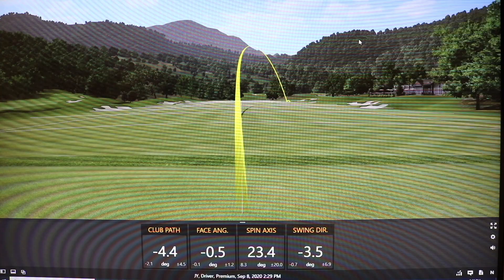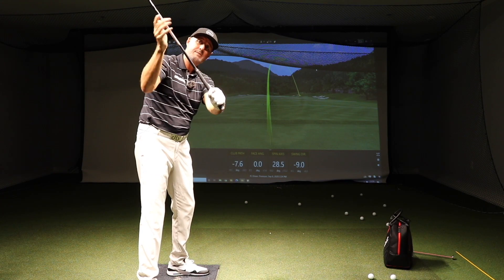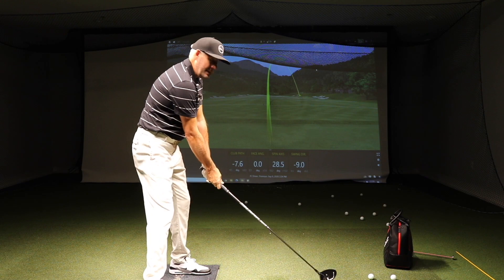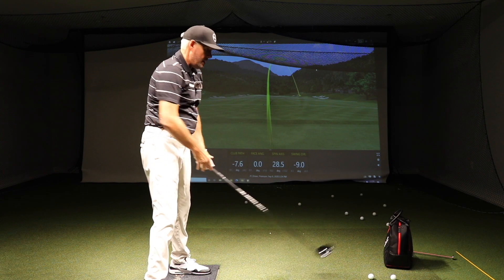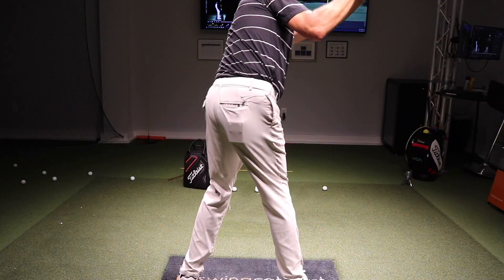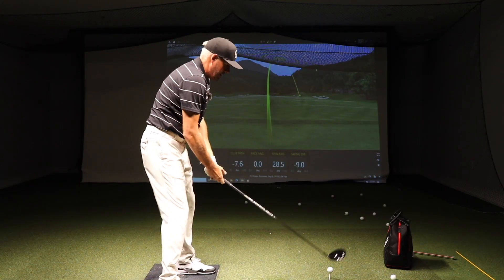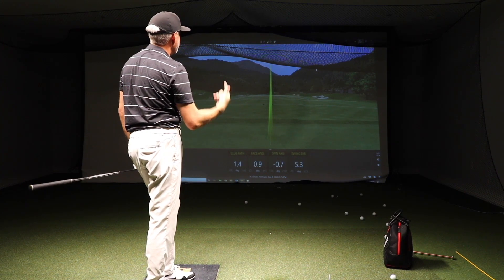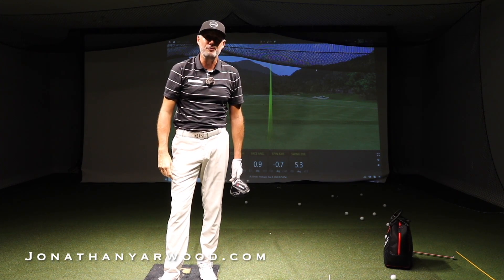Stop Slicing in golf. Here is a solution to stop slicing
So many people slice the ball. It is caused by the downswing getting what's called 'steep'. This is when the club comes down on an angle that is too vertical to the ground. This creates a path that goes across the ball and the face of the club is open to that path, creating a slice. It can be improved by moving the lower body better and creating an improved transition.